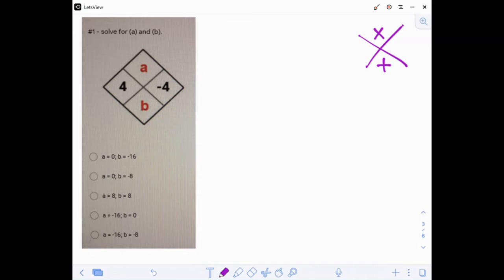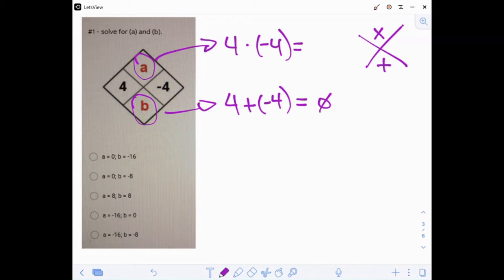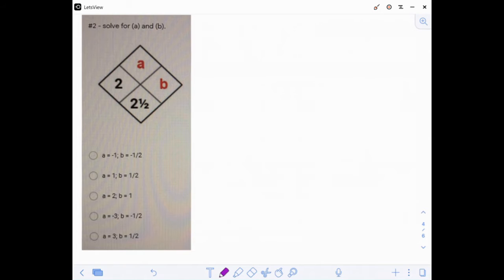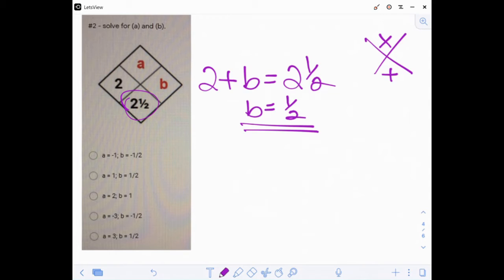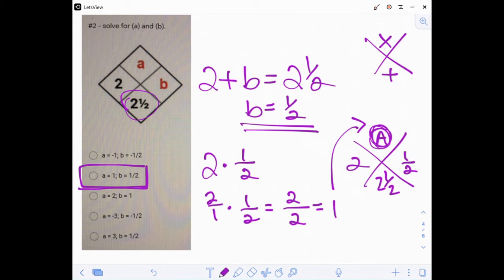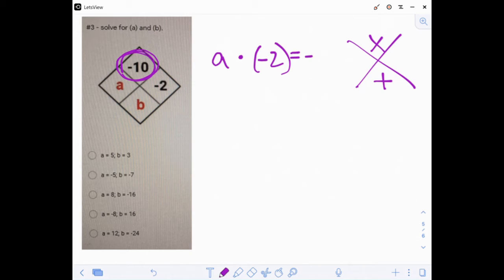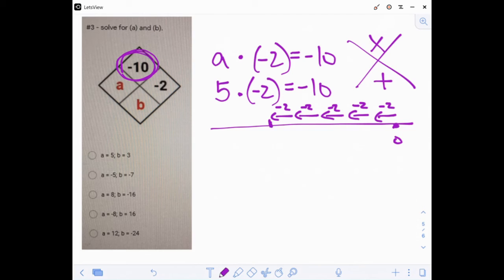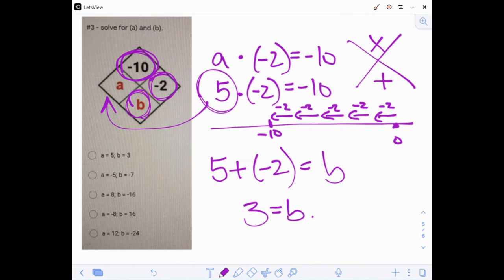Diamond Problems - basic